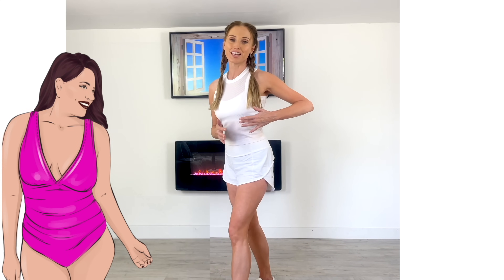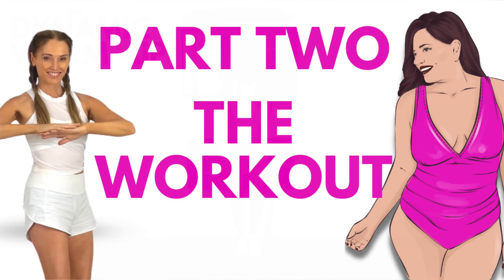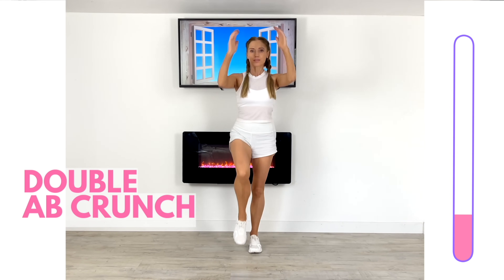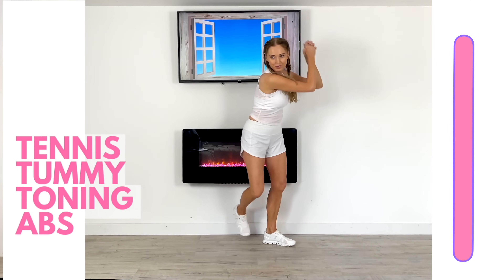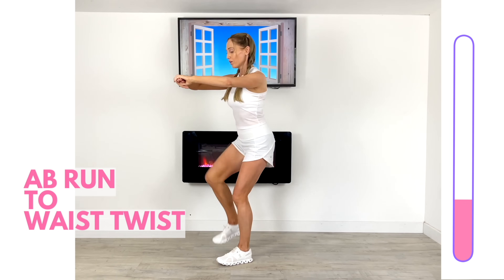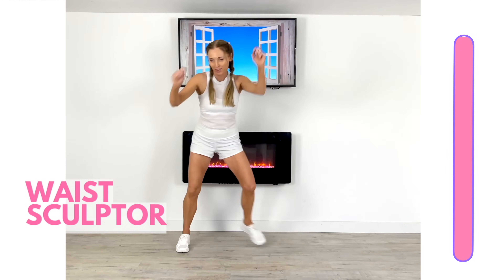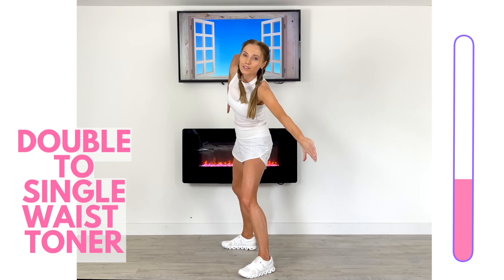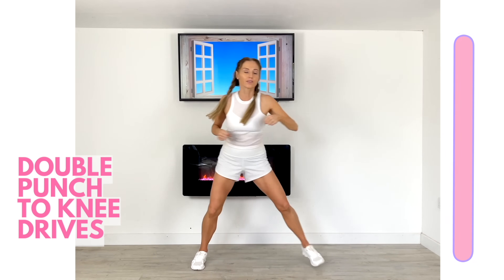15 Minute Standing ABS Cardio Workout - for Your Best Abs, Core, Tummy, and Waist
Join me for this 15 min Standing Abs Cardio Workout, and as your qualified trainer, I have picked you the best standing ab exercises that are going to strengthen our abdominal muscles, while also breaking a good sweat!  with my Standing Cardio Ab Moves. This easy-to-follow workout targets the waist and abs using cardio & toning exercises. Get a smaller waist by increasing your calorie deficit & performing waistline toning exercises. A caloric deficit will lead to fat loss, including belly fat loss! Do this 15 min ab home workout for a smaller waist & flat belly/flat stomach and see your body transform. You can do this workout for 14 days and create your own challenge, to help you include more core work in your routine!
This workout will target the entire core from a standing position leading to stronger muscles and a tighter waistline. Make sure you keep your abs engaged throughout this entire workout, and focus on feeling every exercise in the core!

0:00 Introduction
1:50 AB SCULPT AND CARDIO STEPBACKS
2:47 DOUBLE AB CRUNCH
4:02 TENNIS TUMMY TONING ABS
5:07 OBLIQUE CARDIO PUNCHES
6:10 AB RUN TO WAIST TWIST
7:14 WAIST SCULPTOR
8:08 AB CRUNCH
9:19 DOUBLE TO SINGLE WAIST TONER
10:26 DOUBLE PUNCH TO KNEE DRIVES
11:29 ARMS UP ABS AND SIDE REACHES
12:39 THE ULTIMATE AB & WAIST TRAINER
13:37 COOL DOWN AND WAIST STRETCH